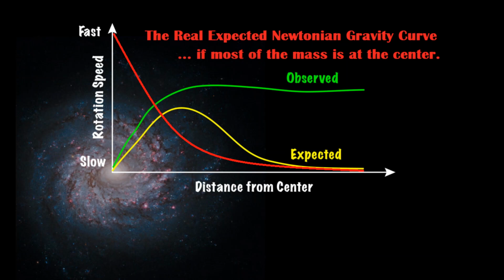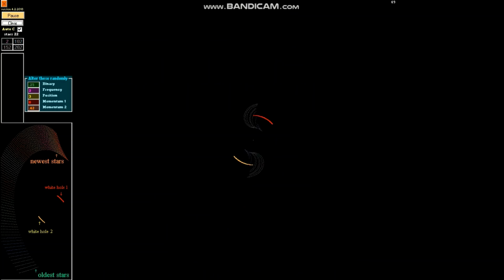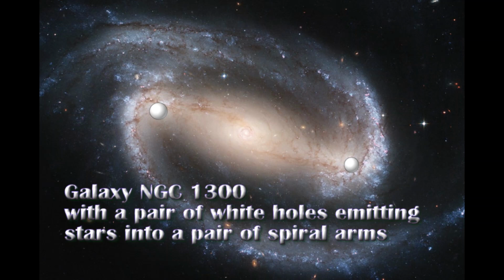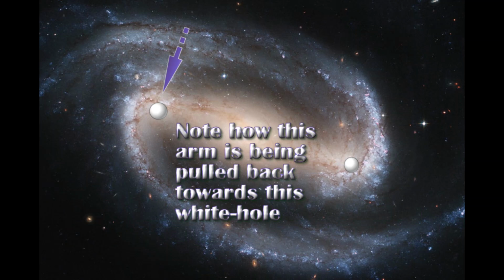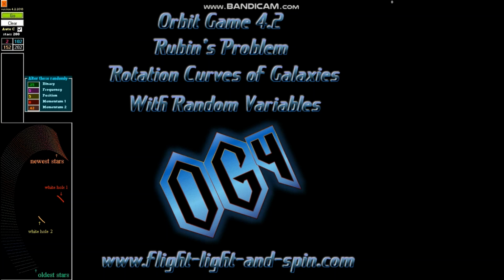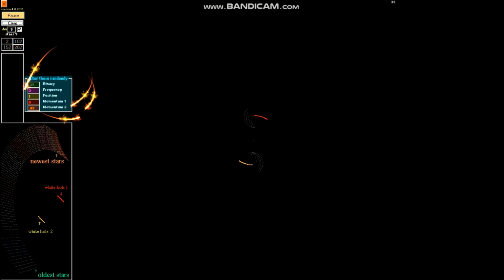Galaxy Rotation Curves 09 Flight Light and Spin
The solution for the galaxy rotation curves problem.
This dynamic evolved in computer algorithm.